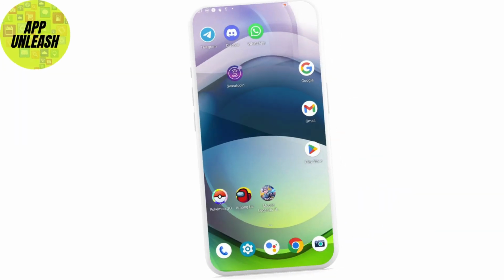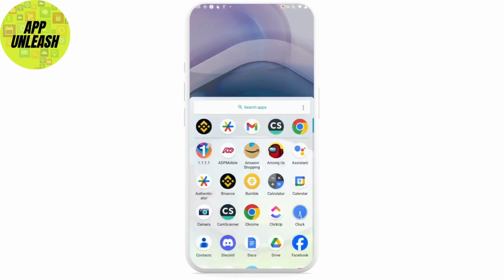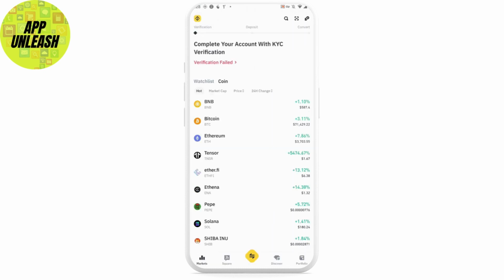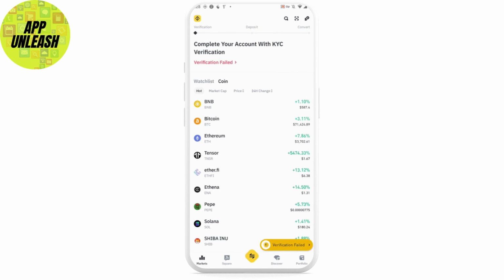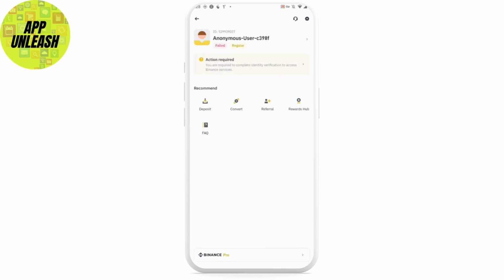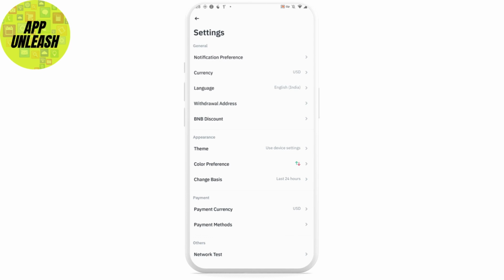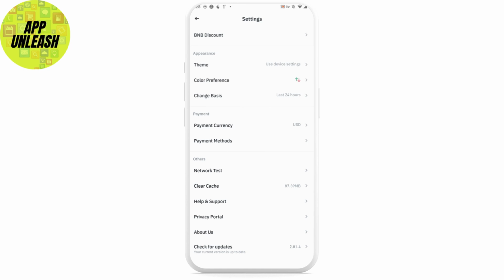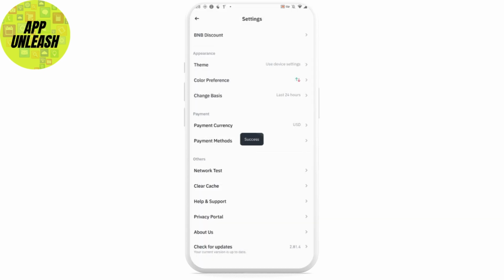How To Clear Cache In Binance App | Binance Tutorial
Unleash Speed! Master Clearing Cache in the Binance App with App Unleash (2024 Guide)
Feeling the lag? Binance app sluggish and slowing down your crypto trades? Fear not, crypto enthusiasts! This App Unleash guide unlocks the secrets of clearing your Binance app cache, transforming your trading experience into a lightning-fast, seamless journey.